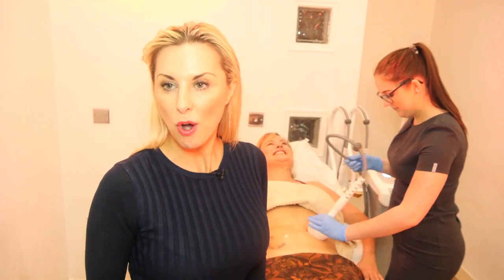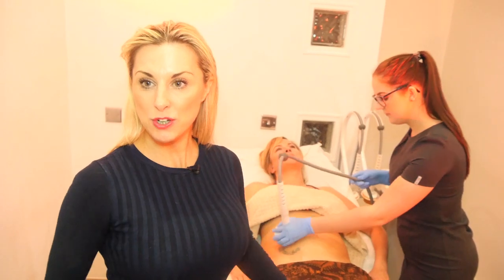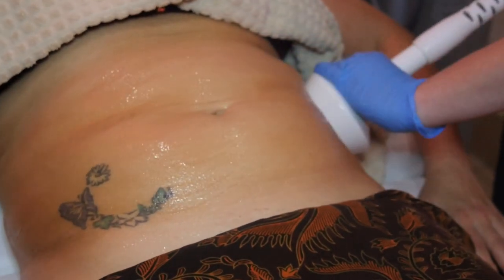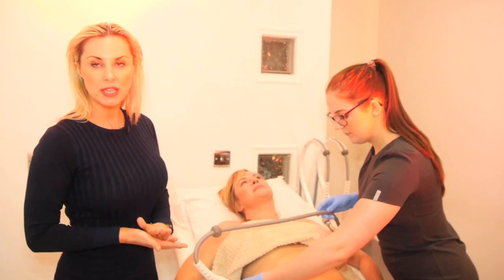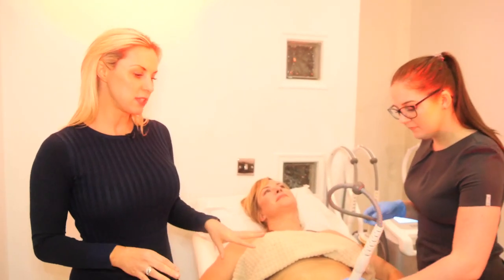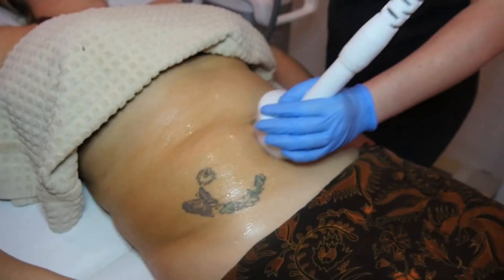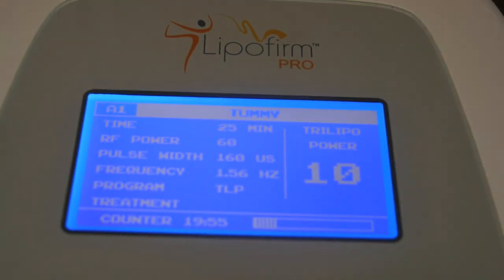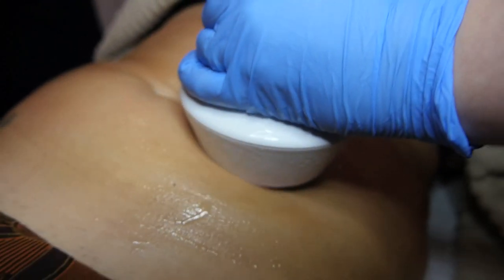Lisa Harris Explains Lipofirm PRO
Skin Expert Lisa Harris explains all about how Lipofirm PRO can help transform your body. Using radio frequency and DMA (dynamic muscle activation) to tighten the skin, build and strengthen the muscle and reduce fat cells.

Lipofirm Pro treatment benefits include:
Focused Fat Reduction, Cellulite Improvement, Long Term Circumferential Decrease, Skin Tightening and Firming, Lifting, Toning and Firming of Muscles, Detoxification and Improved Drainage, Enhanced Blood Circulation and Oxygenation, Facial Contouring and Wrinkle Reduction.

And there are many more treatments Lisa can offer!

97 Queens Road, Weybridge, Surrey, KT13 9UQ